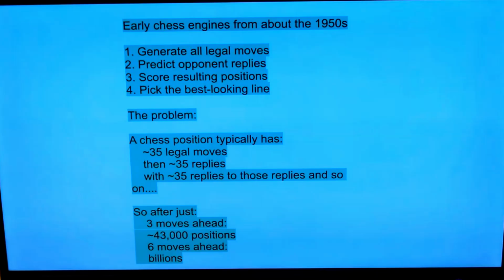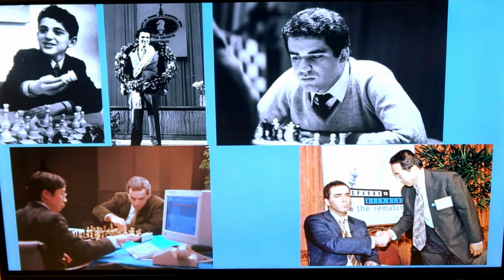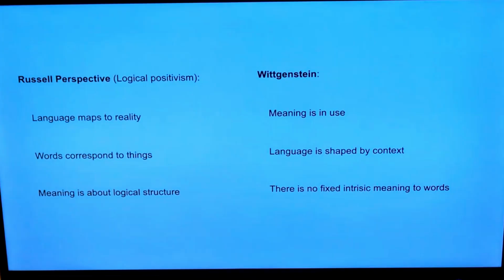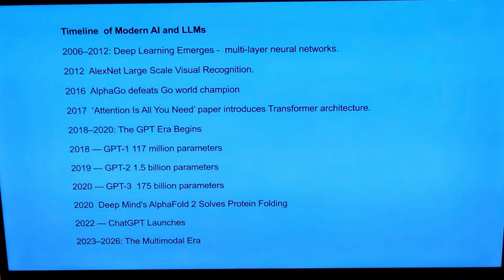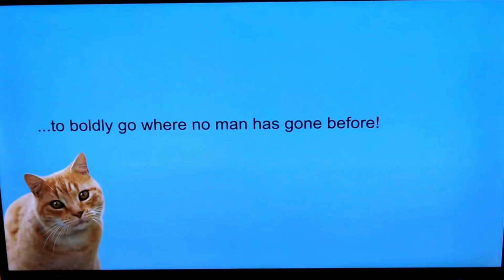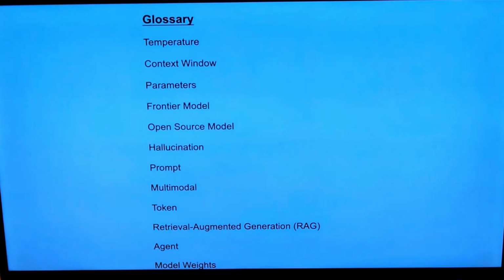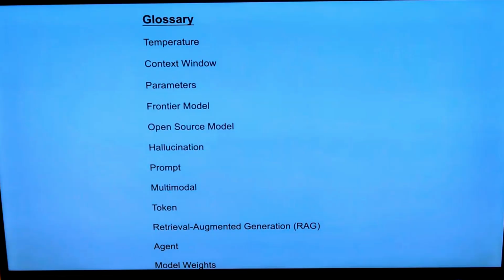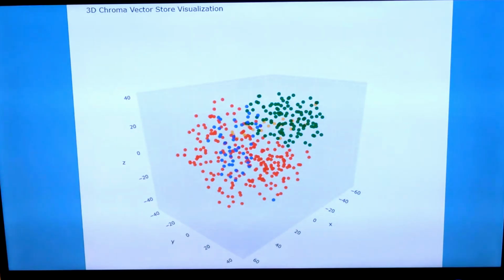AI Demystified From Algorithms to Large Language Models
Explore AI’s evolution, how machines understand language, and how Large Language Models work, their uses and limits.